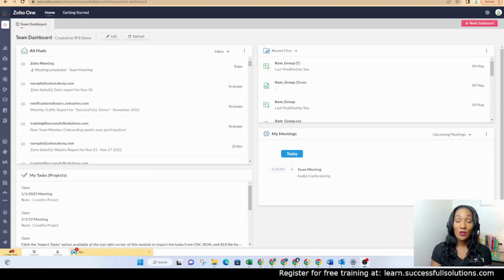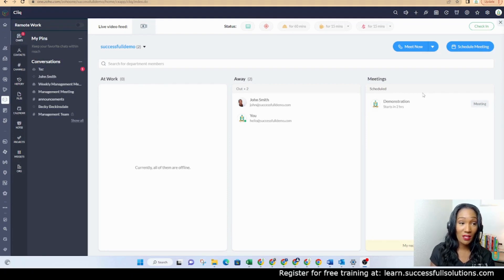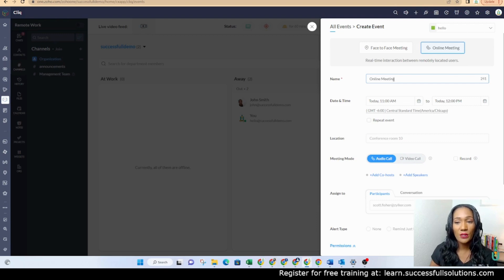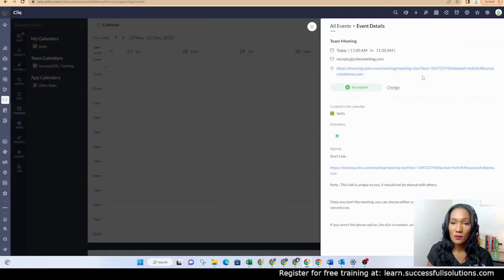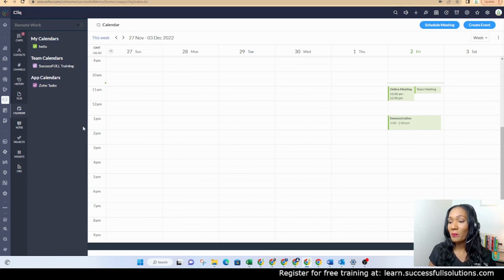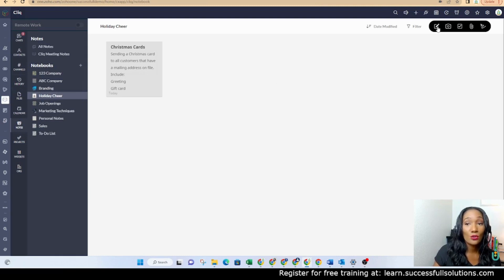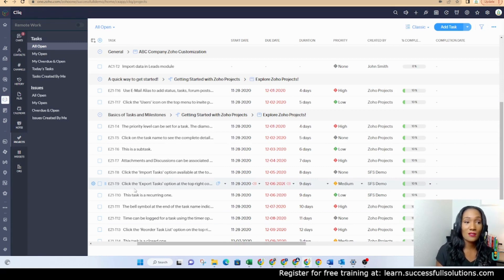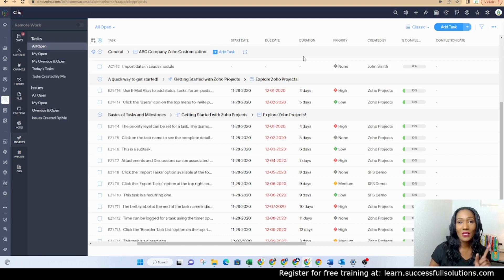A Close Look at Zoho Cliq | SuccessFULL Solutions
Zoho Cliq offers more than just instant messaging amongst team members. You can message external Zoho Cliq users as well, view your Zoho Calendar, access notes in Zoho Notebook, and access projects in Zoho Projects.